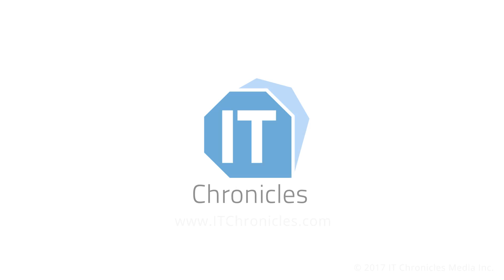Simulation training with Lego robots - An interview with Stefan Brahmer ( @sbrahmer ) at Know17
Stefan Brahmer talks to Kirstie Magowan and Shane Carlson about Simulation training workshops using Lego robots to reinforce learning in a safe-to-fail environment.